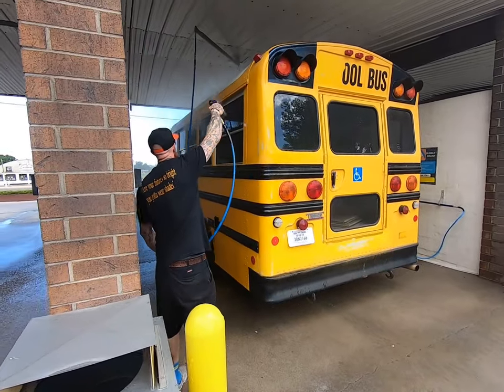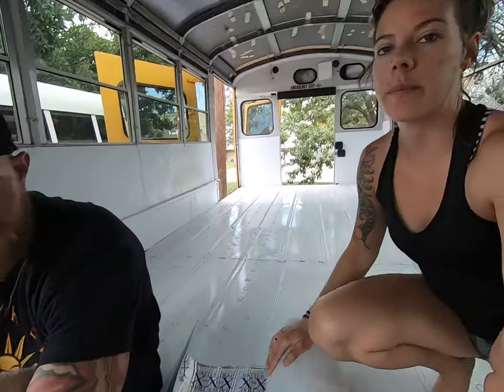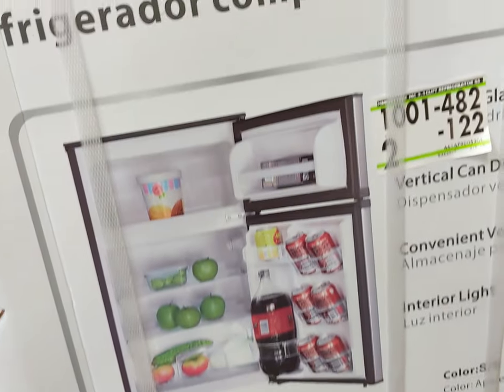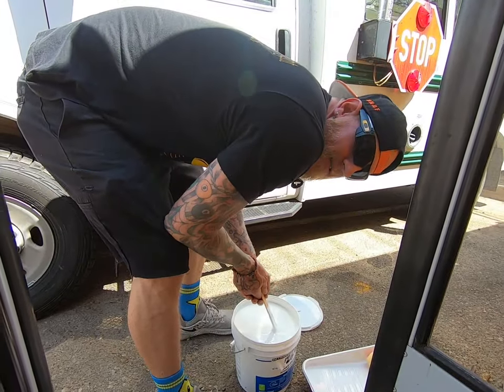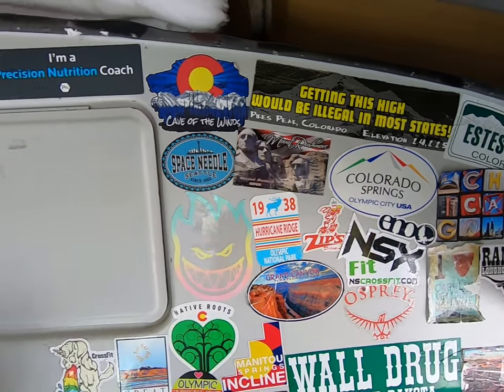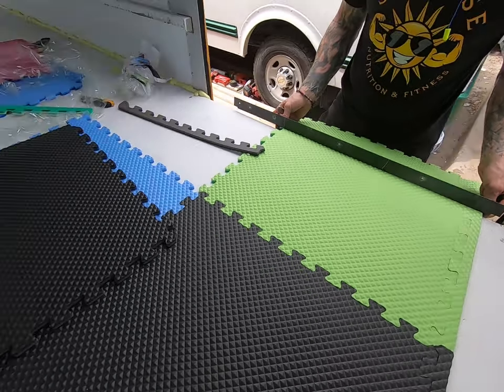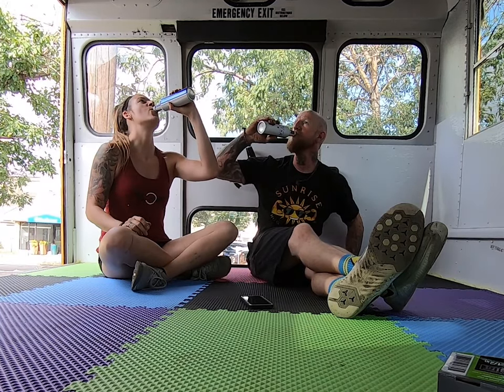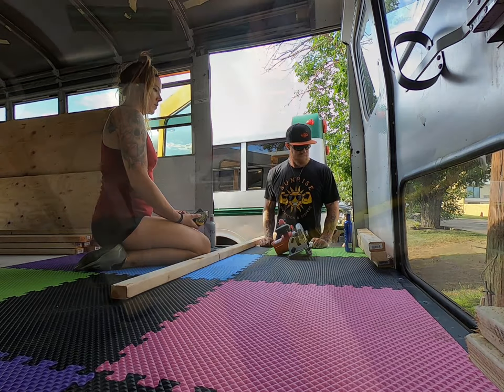A Bus Build Christmas | Skoolie Conversion | Bus Life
In this week's episode, not only do we get a bunch of new "gifts," but we share how the bus build process is far from perfect!

Want to know what we're up to in the meantime?

**FOLLOW US**

**SHARE WITH US – we’d love to hear from you!

We are Dustin and Tonya Johnson, husband and wife from Nebraska, who travel full-time in our self-converted skoolie, the Roadtrip N Venture Bus. We are currently in the process of converting another skoolie to make our permanent home on wheels. We love the minimalist lifestyle and the opportunity travel brings to explore this beautiful world while meeting people along the way

We post new videos every Sunday about our hiking adventures, our normal day-to-day life, how we live a healthy lifestyle on the road, plus tips and tricks to share with those of you who are looking to live a nomadic/minimalist lifestyle … and let’s now forget our current bus build project.

Is there anything you would like to see?